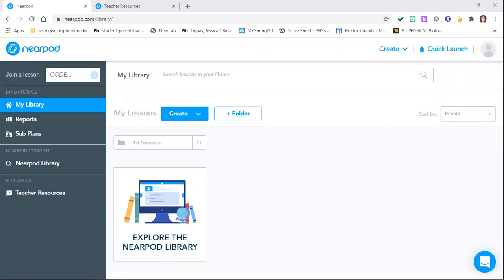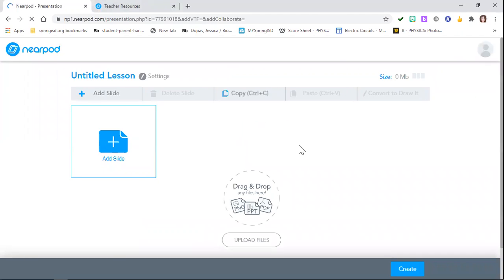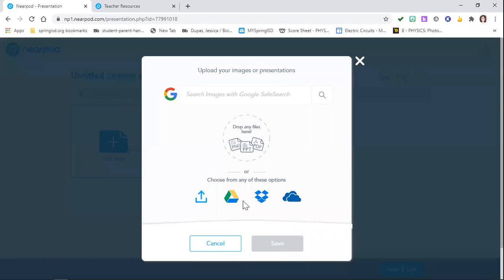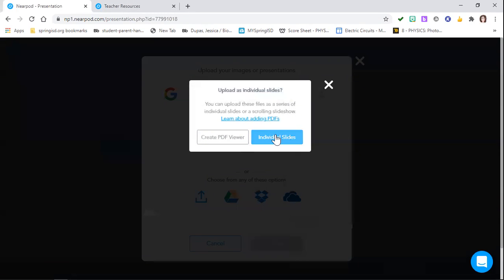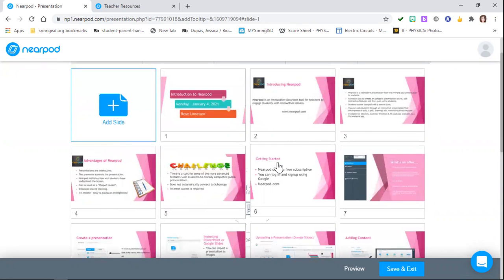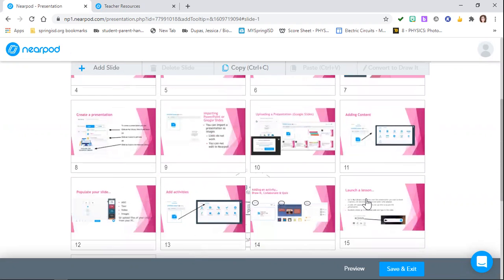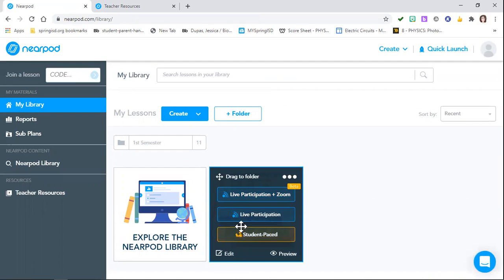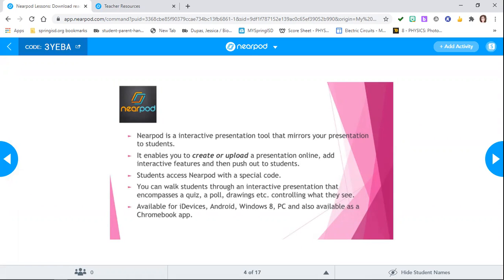How to make a Nearpod